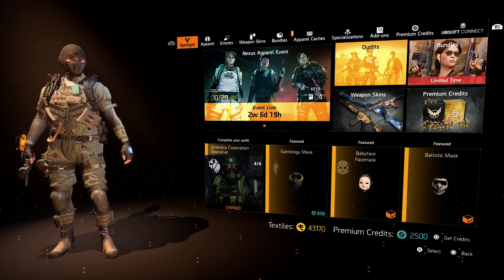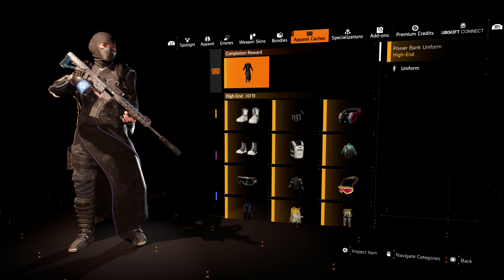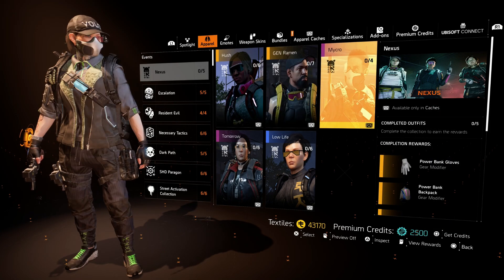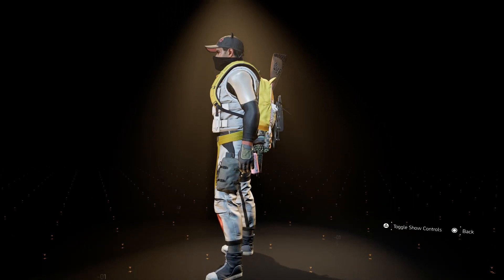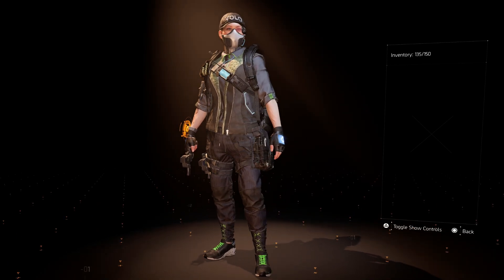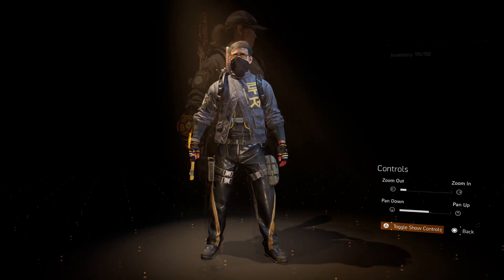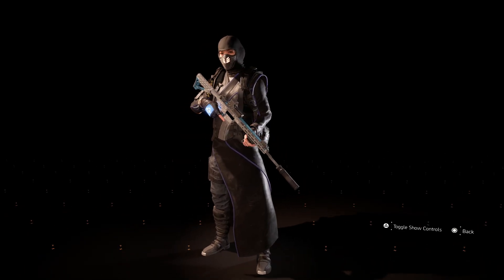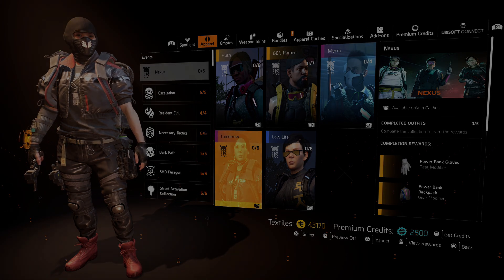THE DIVISION 2 NEW NEXUS APPAREL EVENT IS NOW LIVE! HERE IS EVERY ITEM SHOWCASED ON BOTH GIRL & GUY!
Today we showcase every item from the NEW Apparel Event in the Division 2.